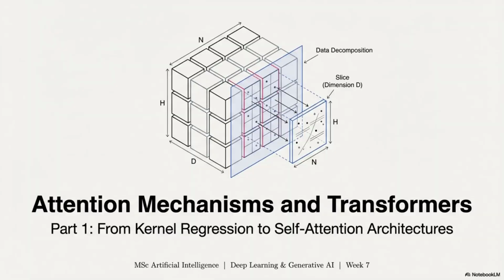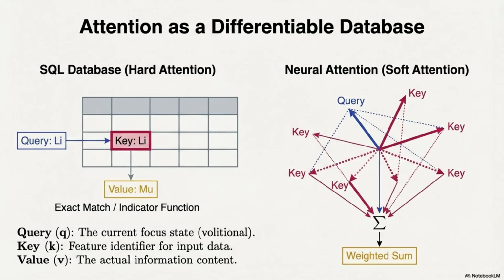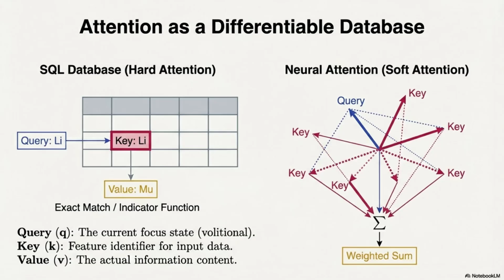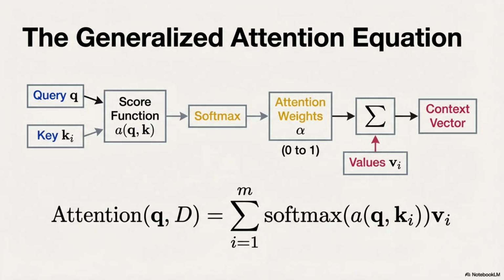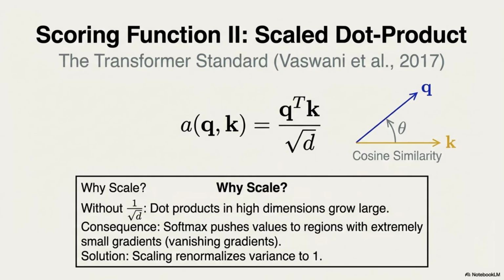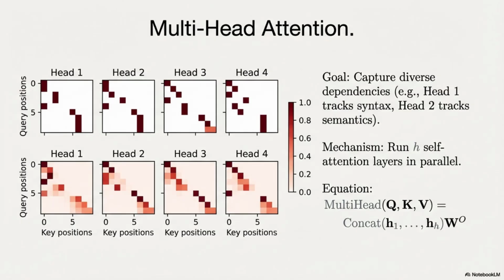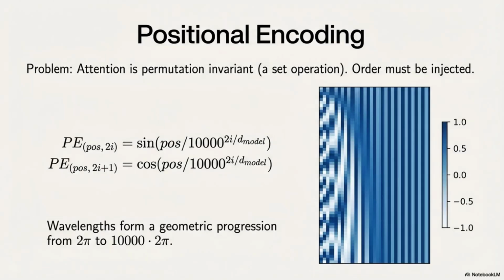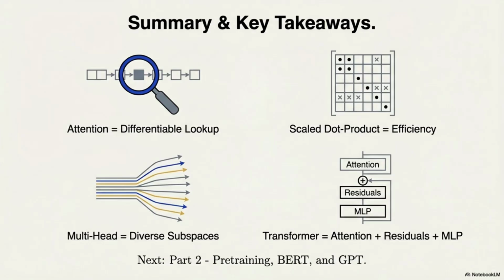Week 7 – Part 1: Attention Mechanisms & Transformer Foundations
In this lecture, we explore the breakthrough idea that reshaped modern AI: attention mechanisms and the foundation of the Transformer architecture.

We begin by examining the limitations of recurrent neural networks (RNNs) and LSTMs, particularly their difficulty modelling long-range dependencies and their inability to parallelise efficiently. From there, we introduce the core mathematical framework behind attention — the Query–Key–Value formulation — and derive the scaled dot-product attention mechanism step by step.